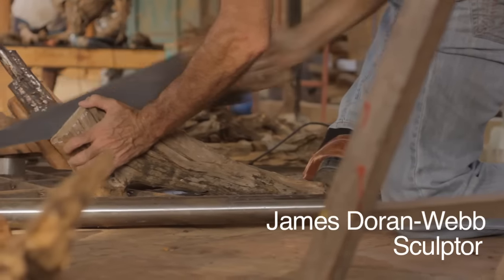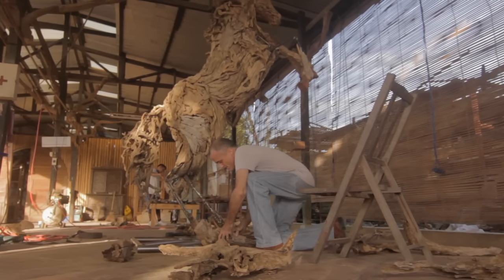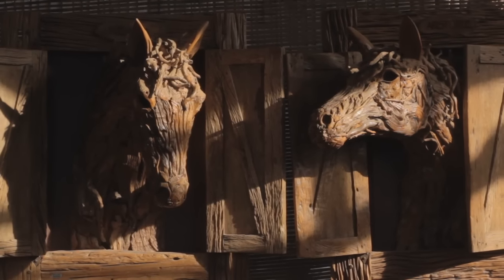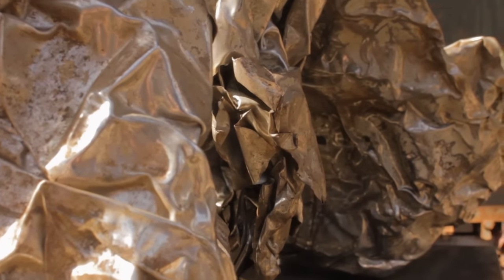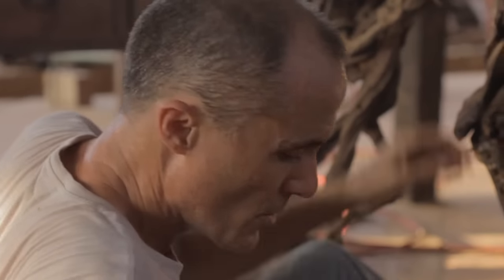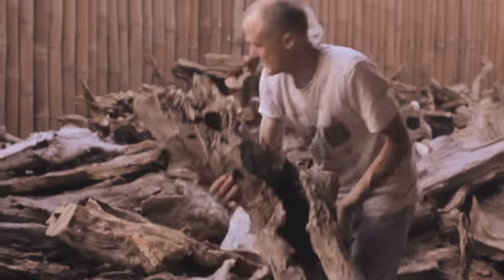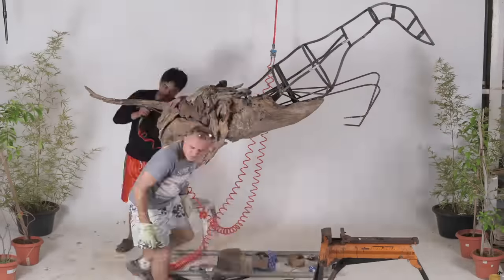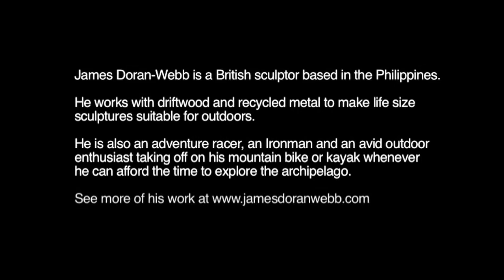LIFE SIZE ANIMALS from driftwood... Sculptor James Doran-Webb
Sculptor James Doran-Webb make life size animal sculptures using driftwood and recycled metal.